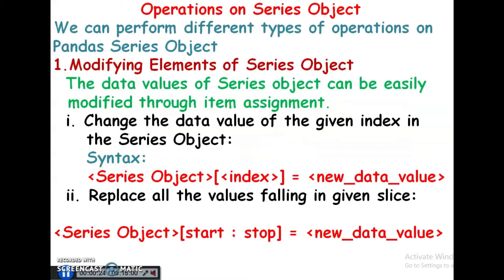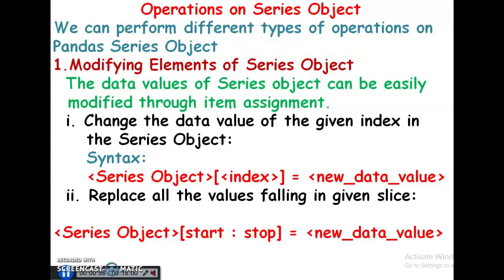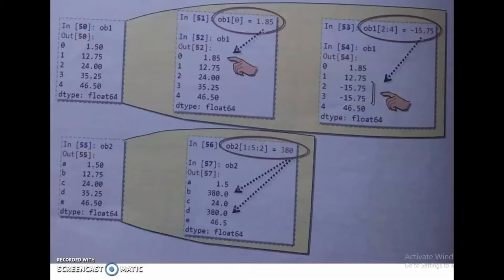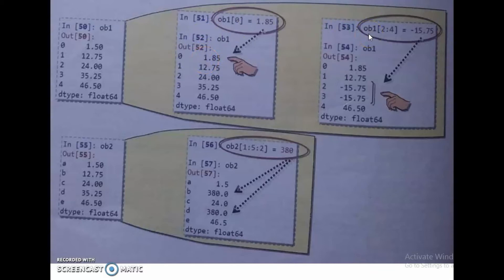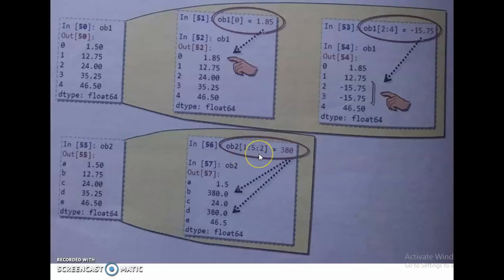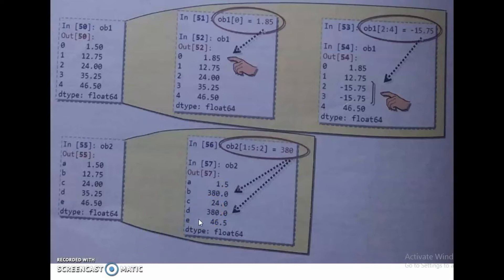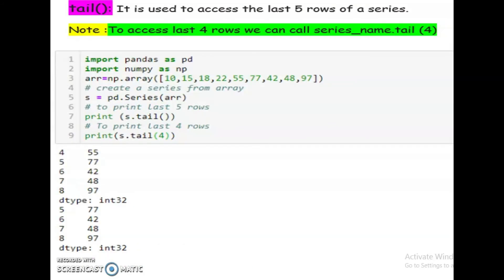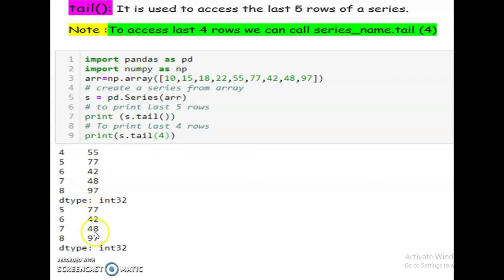1 Python Video4